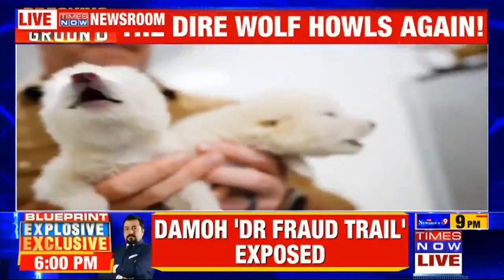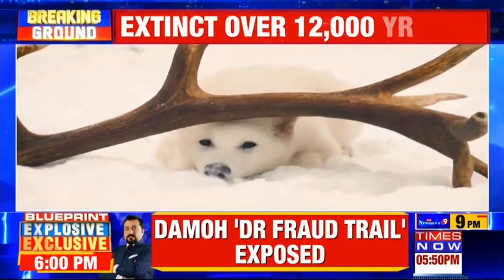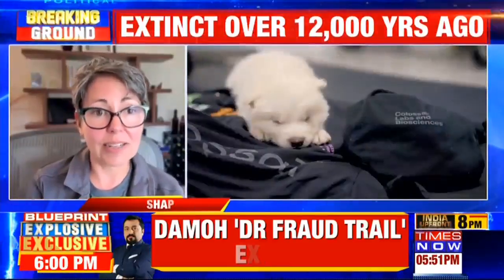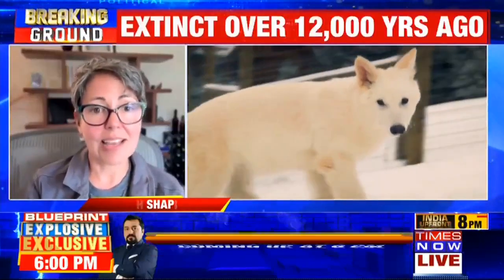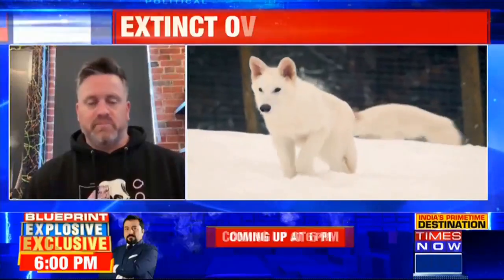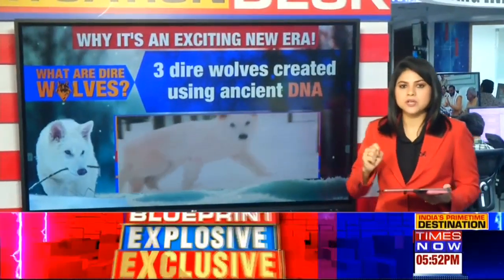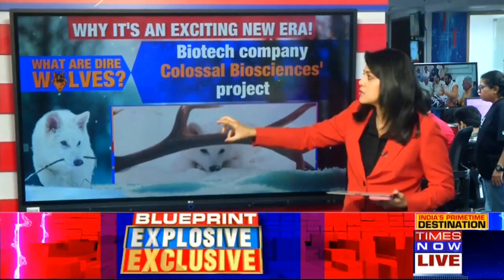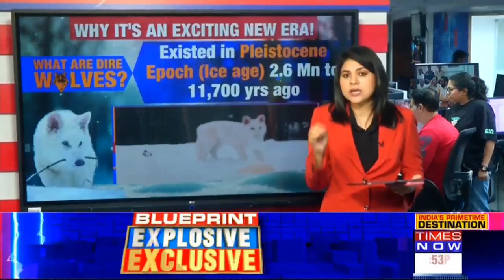Scientists Claim To Have Resurrected Dire Wolves Extinct For Over 12,000 Years | Watch Visuals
Scientists claim to have resurrected dire wolves that went extinct over 12,000 years ago. In a groundbreaking project led by Colossal Biosciences, three live pups carrying dire wolf DNA have been born—marking one of the boldest milestones in the history of de-extinction.
Watch visuals.

Times Now - Times Now News channel examines news with in-depth analysis. We provide much more than the latest news and breaking news of the day. Times Network houses upscale television channels.

Chapters:
0:00 Bringing Back the Dire Wolves: A New Era of De-Extinction
2:04 How Genetic Engineering Resurrected the Dire Wolf
2:57 The Science Behind Creating Genetically Engineered Dire Wolves